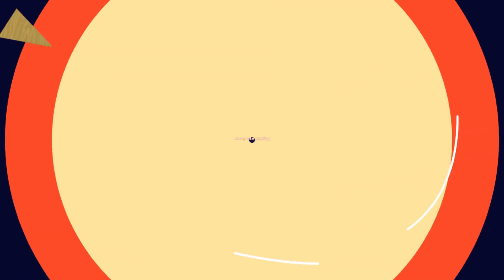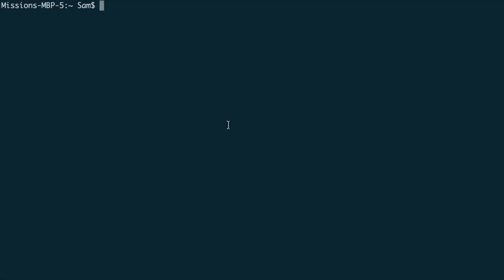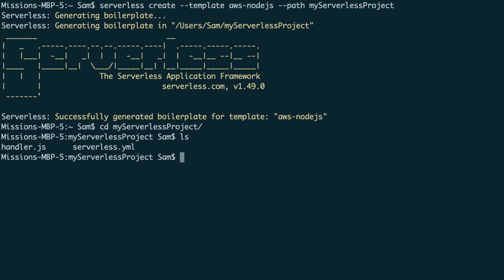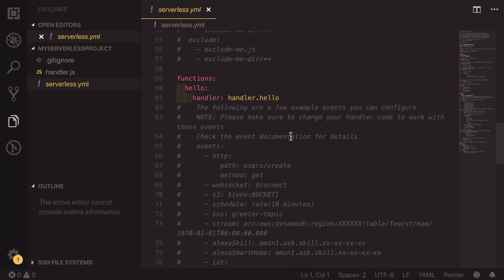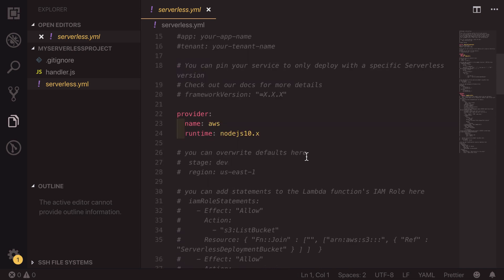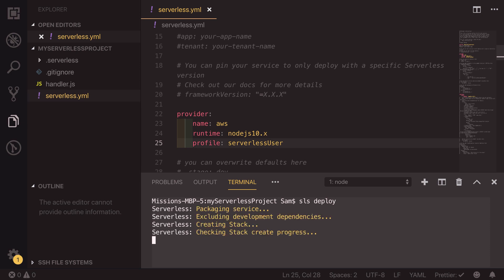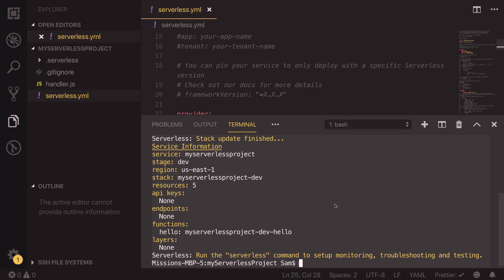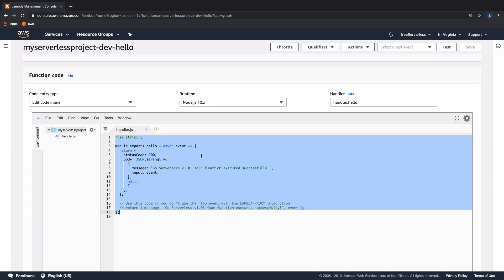Creating a new Serverless Project and deploying a Lambda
Learn how to create a serverless project folder using serverless templates and deploy this to your account.